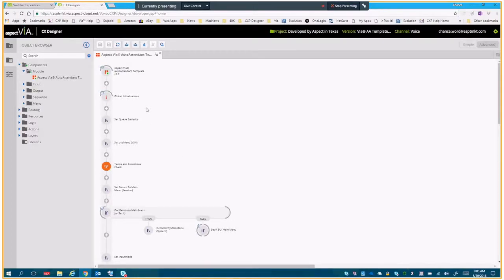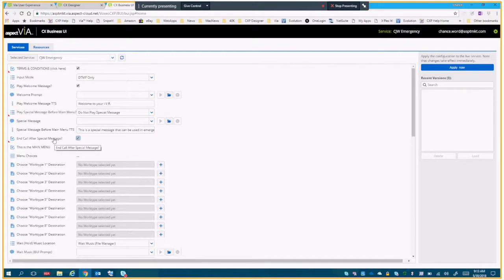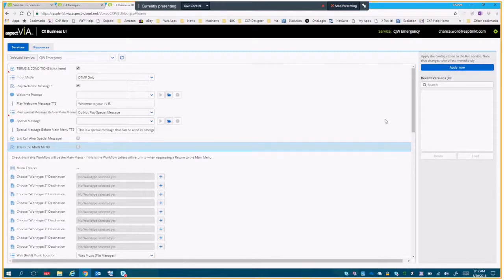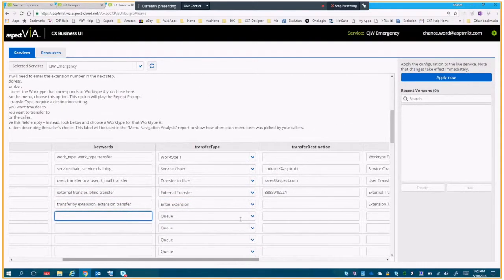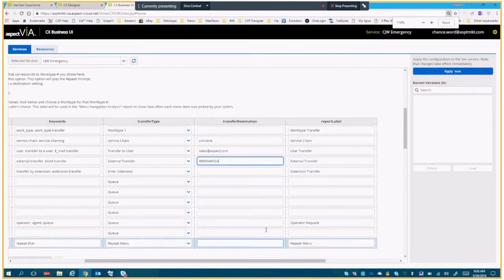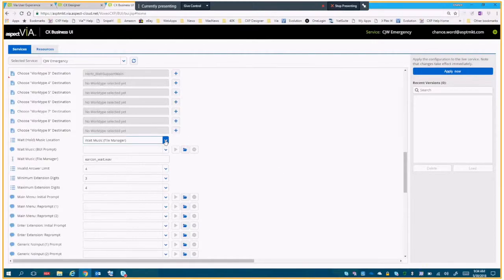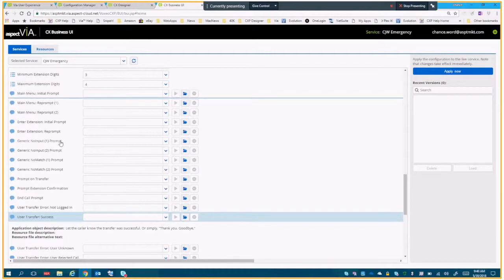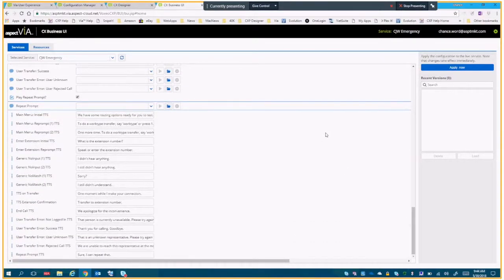Aspect Via® 18.1 Auto-Attendant Template